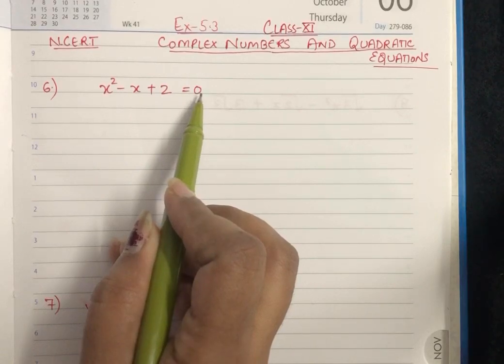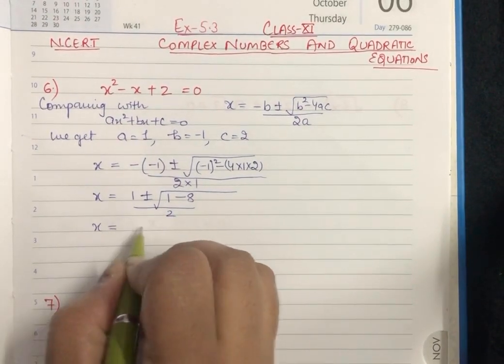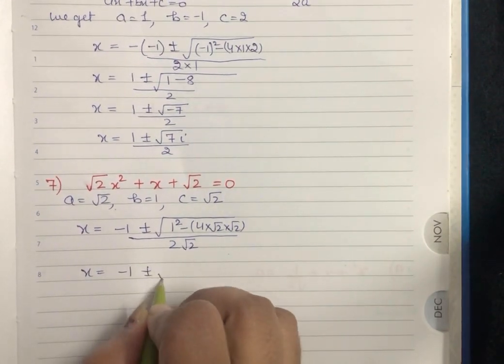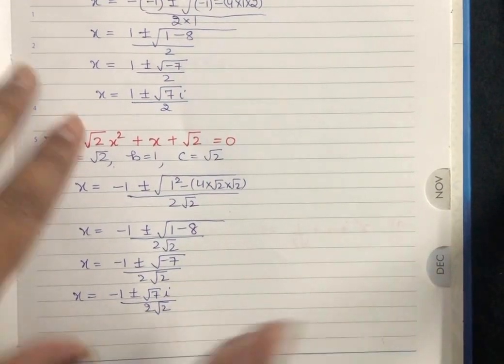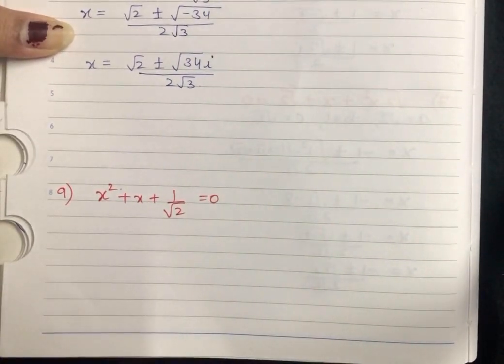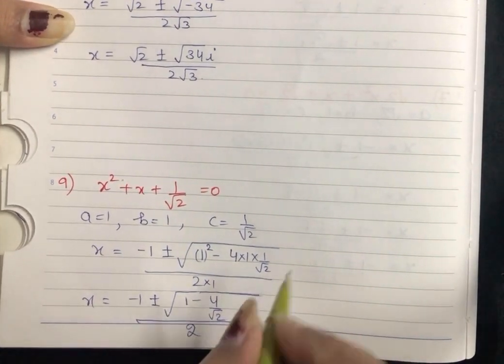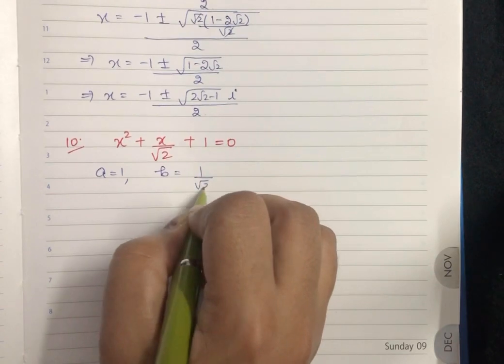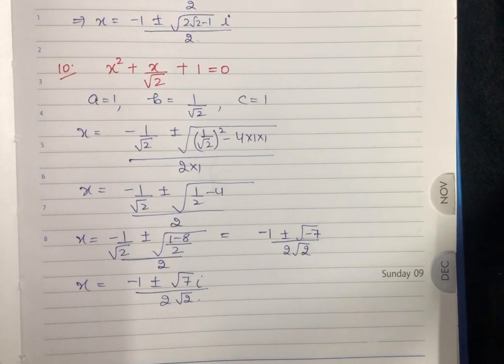11th, Ex-5.3,Q-6,7,8,9,10 NCERT